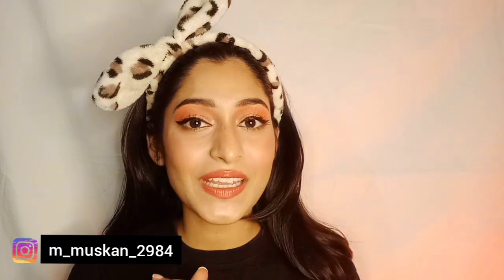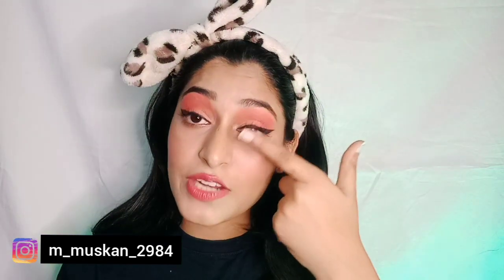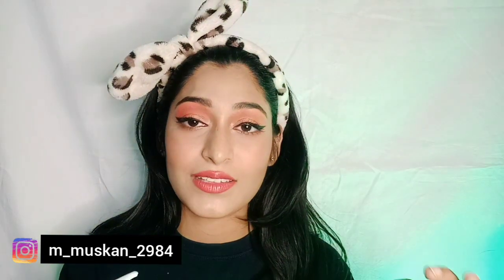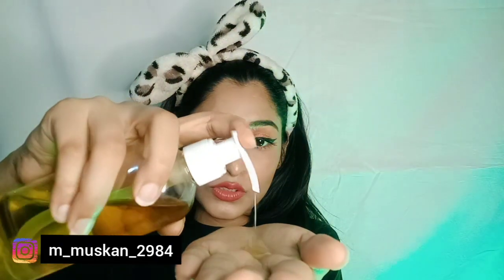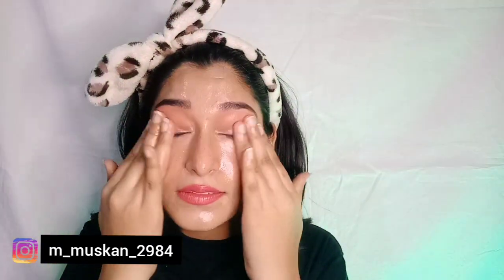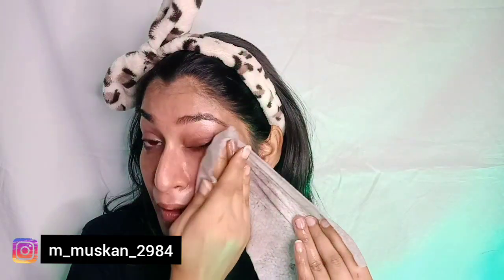Correct Way Of Removing Heavy Makeup To Get Rid Of Acne & Pimples👩❤